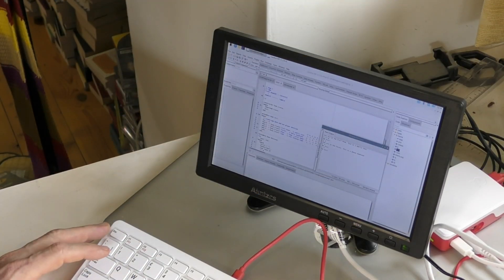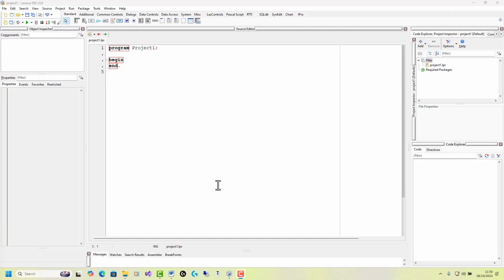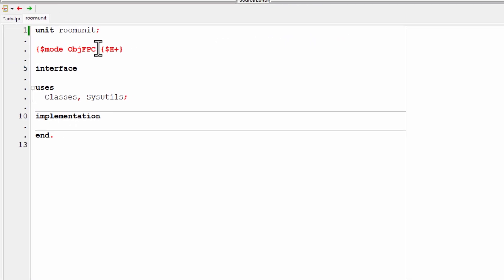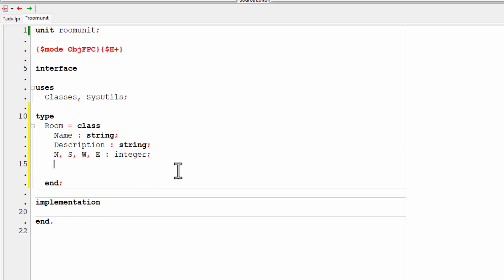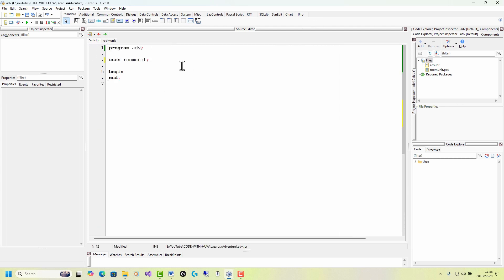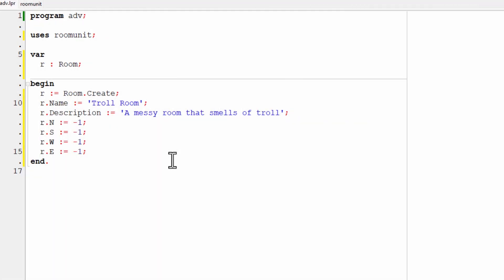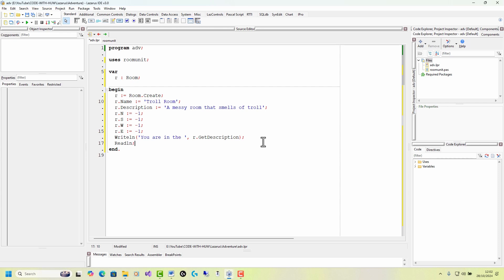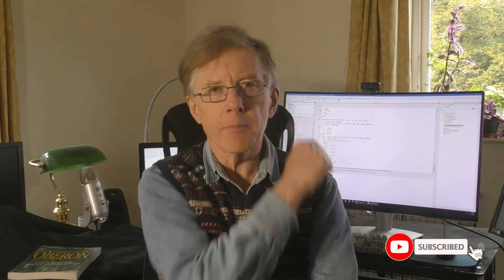Learn Object Pascal by Programming an Adventure Game. Start TODAY!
Writing an adventure game is a big project. So where do you start? In this Code-along, I show how you can begin designing and coding a game with one simple piece of code, This will provide the first building block for which could, in time, become a very complicated program.

Be sure to explore the other lessons and courses on my channel to learn more about programming in Lazarus and FreePascal, developing cross-platform applications or programming adventure games in C#, Java, Pascal or other languages.

ADVENTURE GAME TUTORIALS
I explain all the essential techniques of writing adventure games in a series which you can find here:

LAZARUS / DELPHI / OBJECT PASCAL PROGRAMMING
This series explains programming using Pascal, Lazarus and Delphi, including cross-platform development on Windows and the Raspberry Pi OS.

DOCKING WINDOWS IN LAZARUS
If you want to put all the windows inside a ‘main’ window, this lesson explains what you need to do: